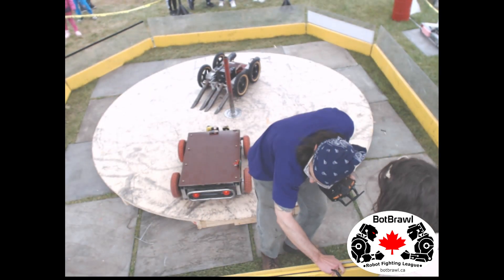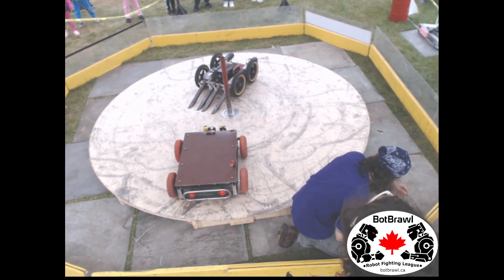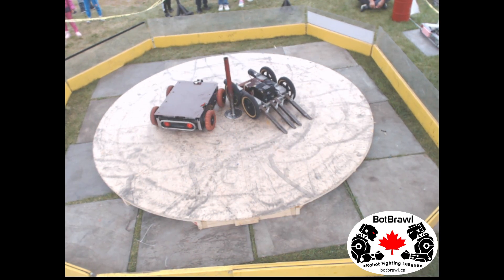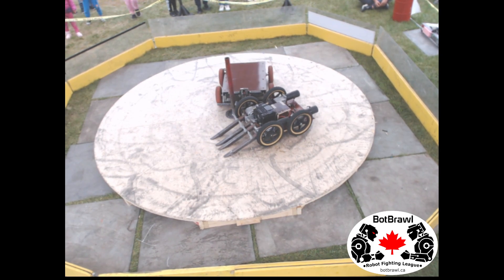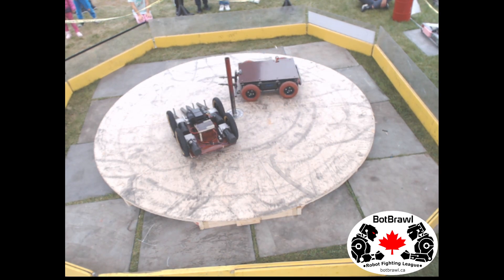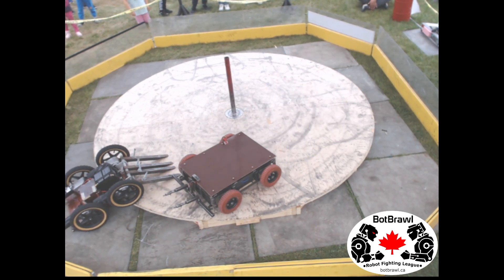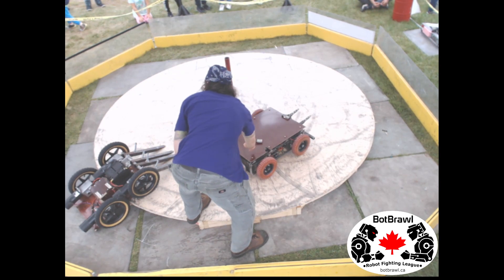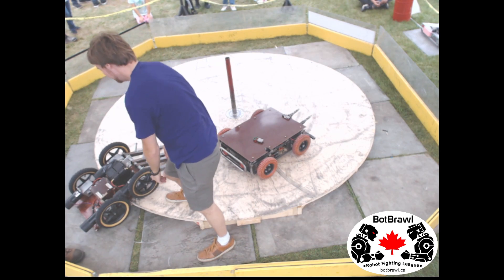EXP150 Vs Ehonda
150lb Sumo
BotBrawl @ Tesla Electric City Festival 09/24/23